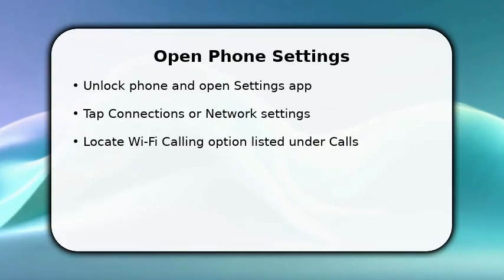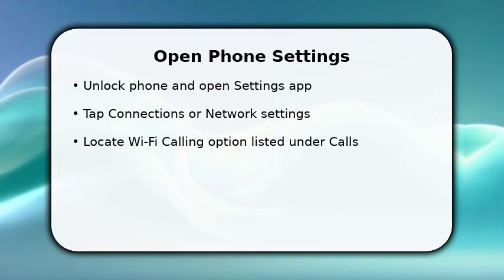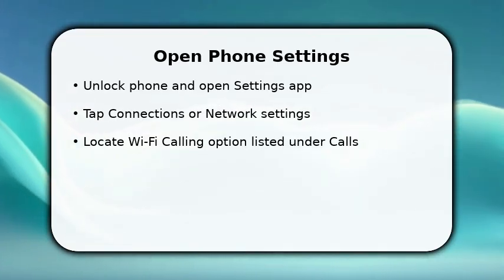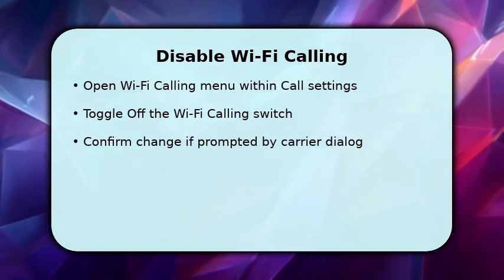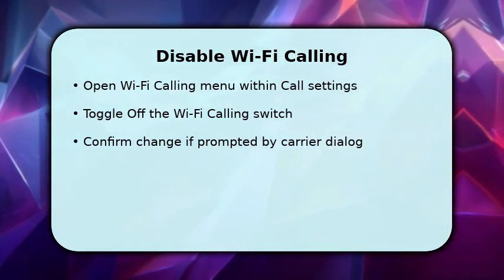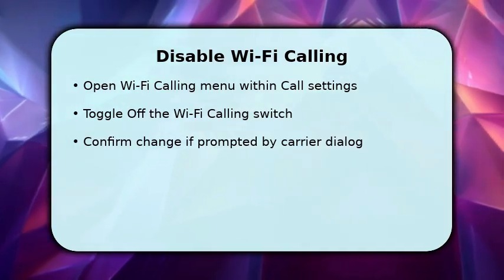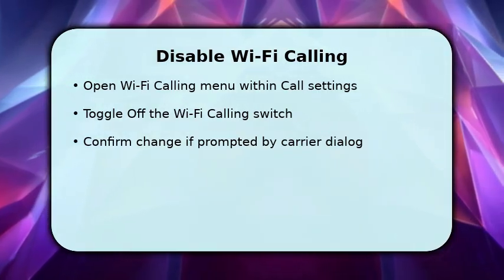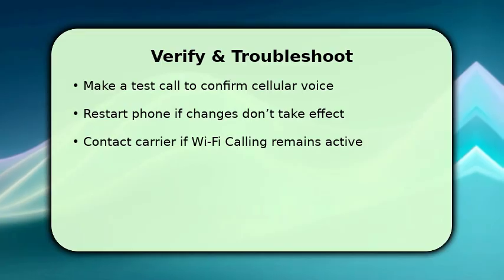How to Remove Wifi Calling in Samsung - Step by Step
Learn the easy steps to disable Wi-Fi calling on your Samsung device. This video guide provides a clear, step-bythy process for users looking to turn off this feature and manage their connectivity options more effectively.

Samsung, Wi-Fi Calling, disable, step by step, settings, connectivity option, smartphone guide, turn off Wi-Fi calling on Samsung, manage features, device settings